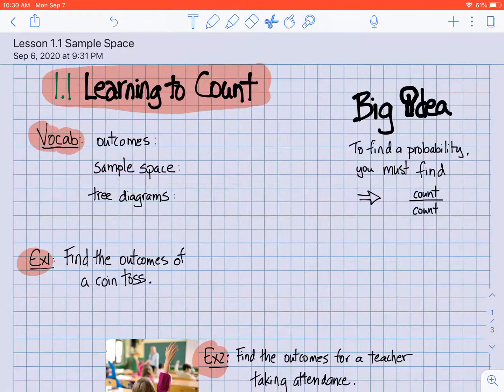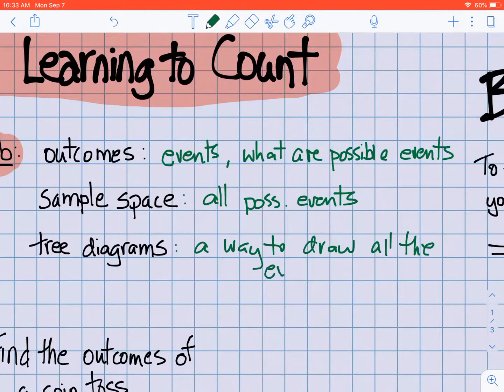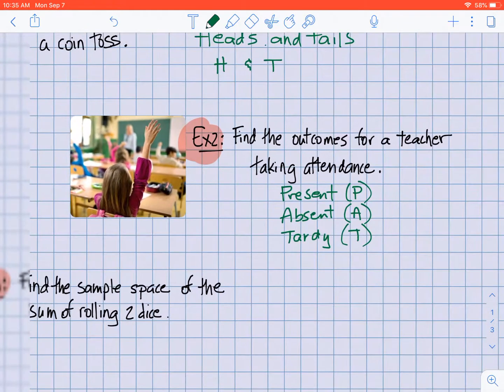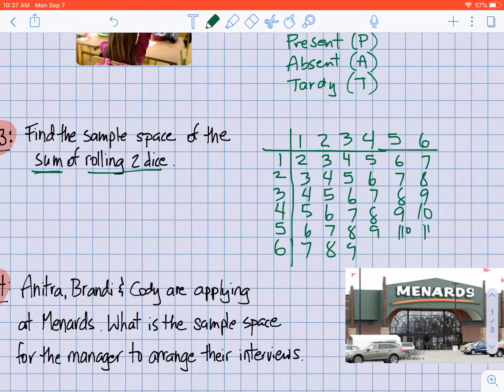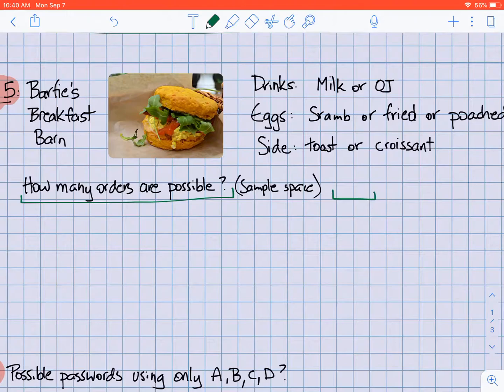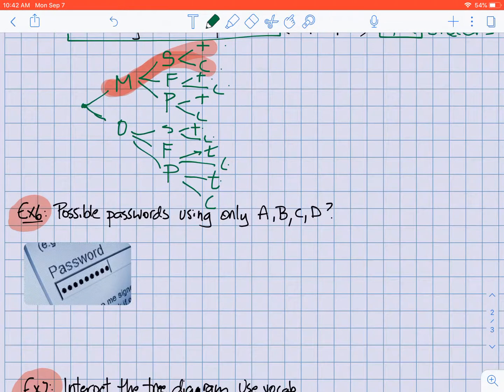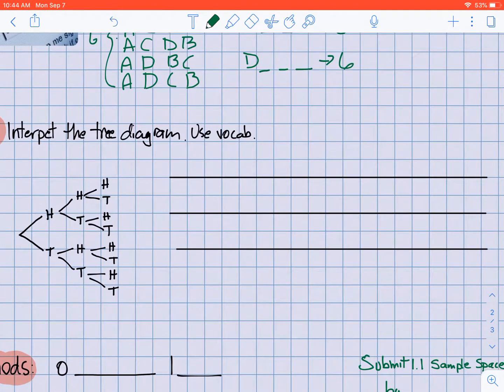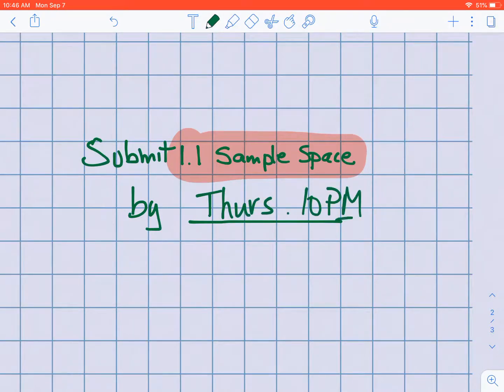1.1 Sample space